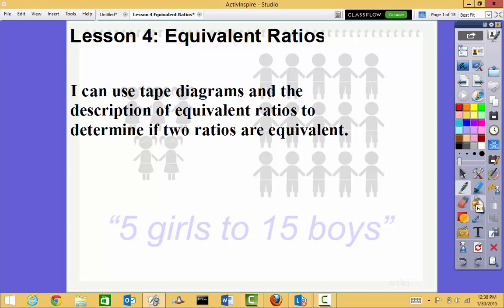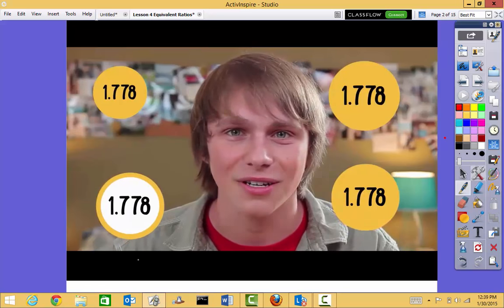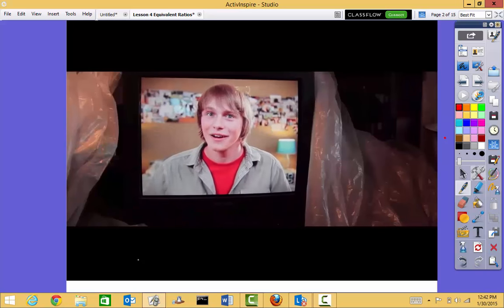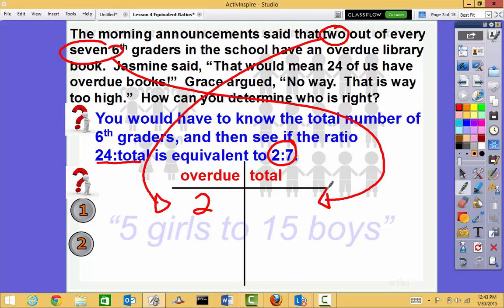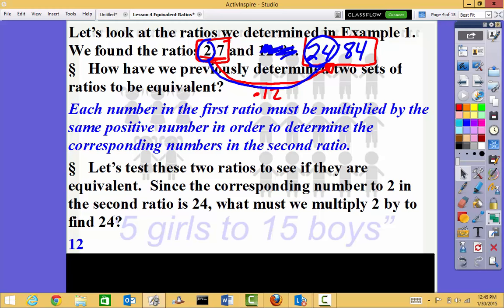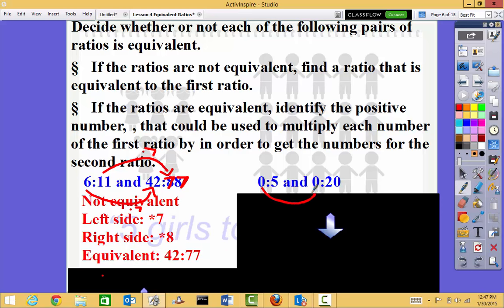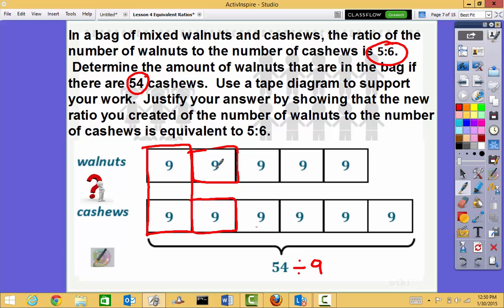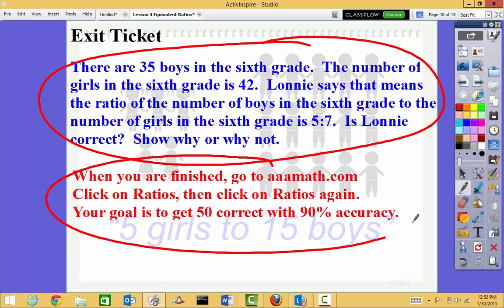Lesson 4 Equivalent Ratios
This lesson teaches you how to draw equivalent ratios using tape diagrams.